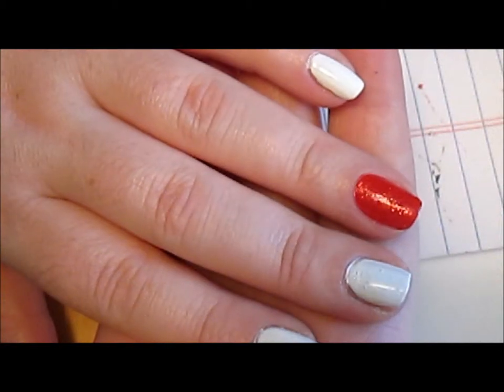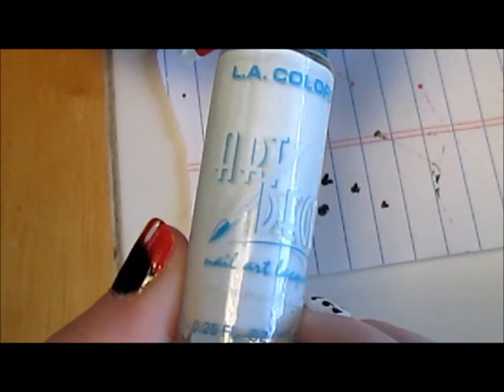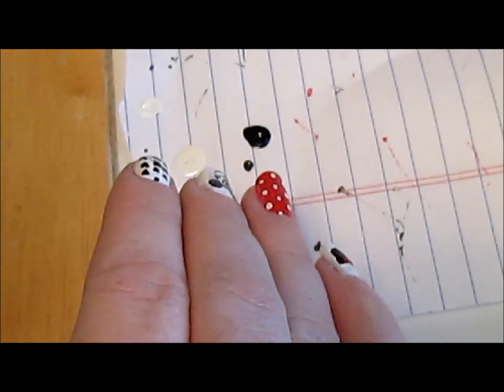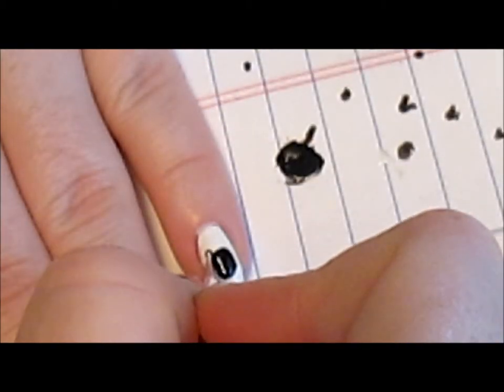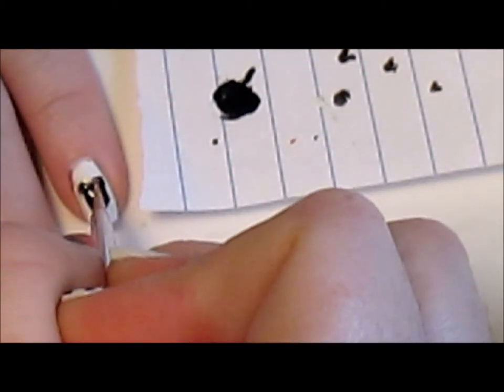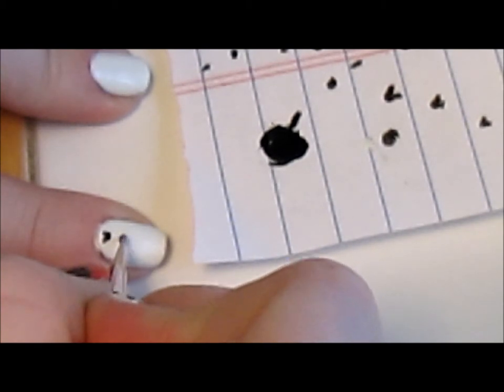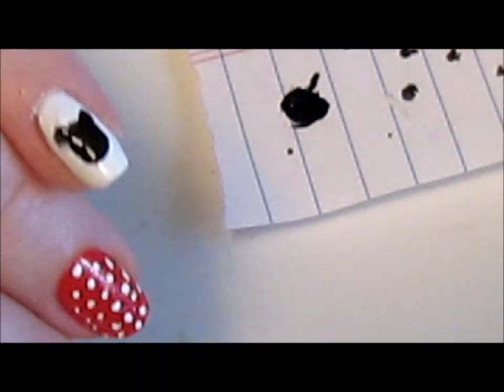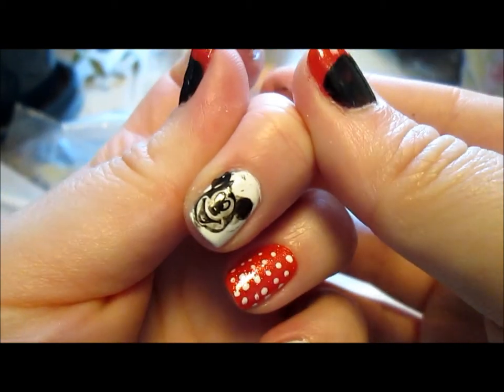Mani Monday | Mickey and Minnie Mouse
Music: jessica labus never wasted & the moment i knew